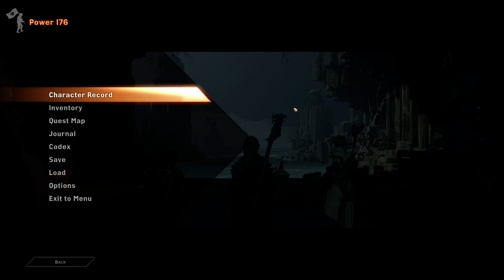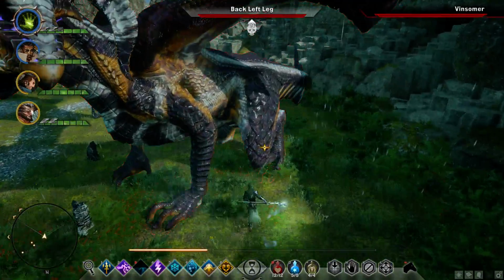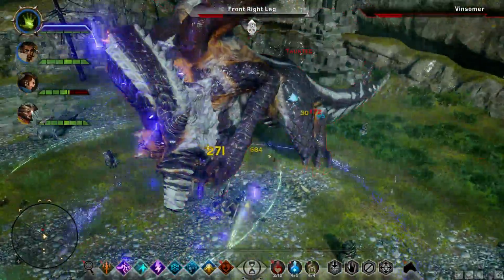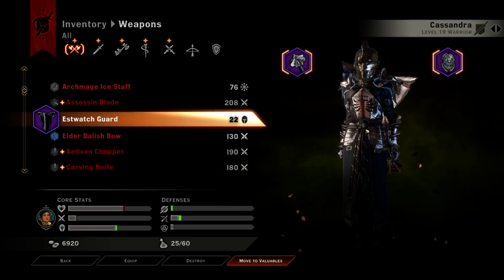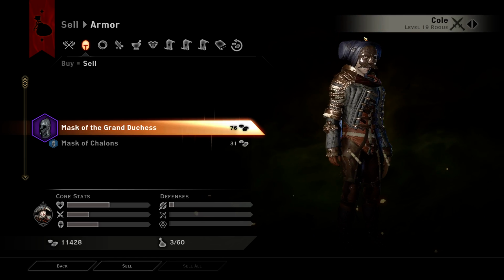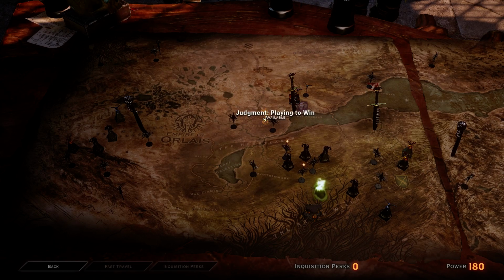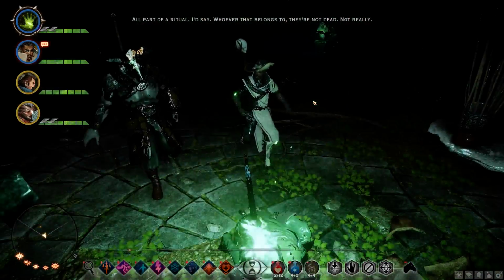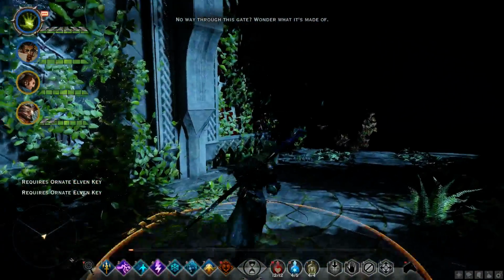Dragon Age: Inquisition - Episode 104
Explore my adventure into Dragon Age: Inquisition! I'm pulling a completionist playthrough on Nightmare difficulty. See me make my optimal choices as I change Thedas forever!